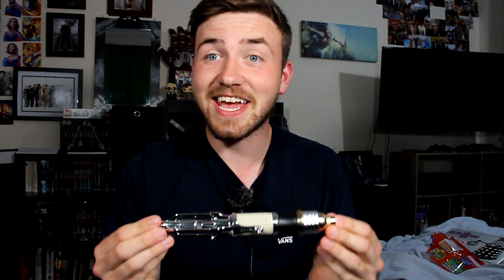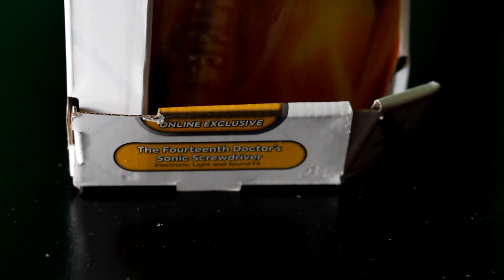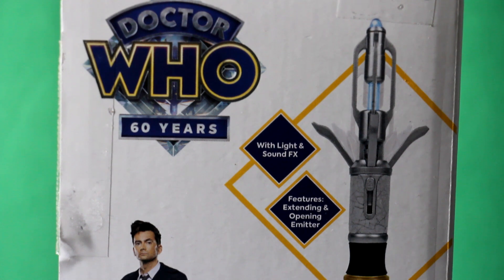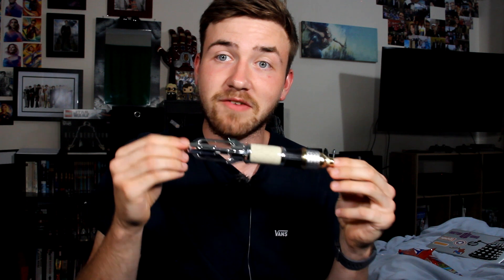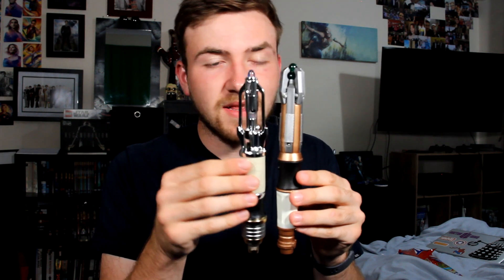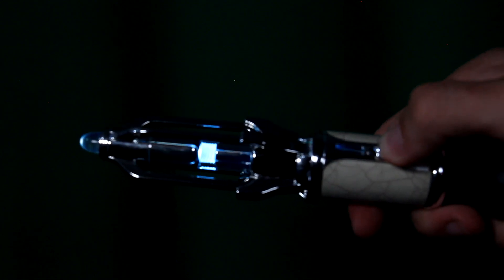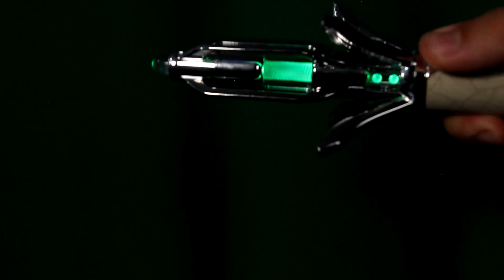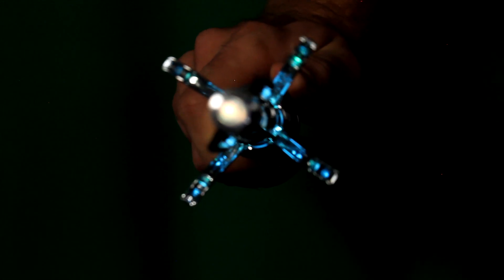The 14th Doctor Sonic Screwdriver Unboxing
*SONIC SOUND EFFECT INTENSIFIES*
Character has revealed a brand new sonic screwdriver from the upcoming Doctor Who 60th anniversary specials.

Twitter and Instagram @dajstudios6 (linked in my about section)